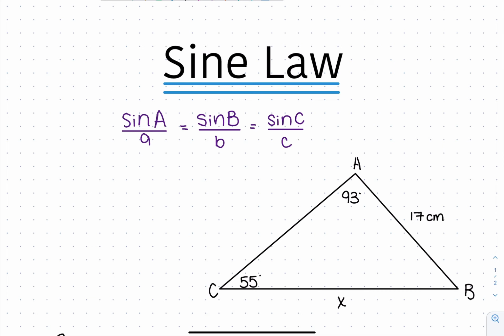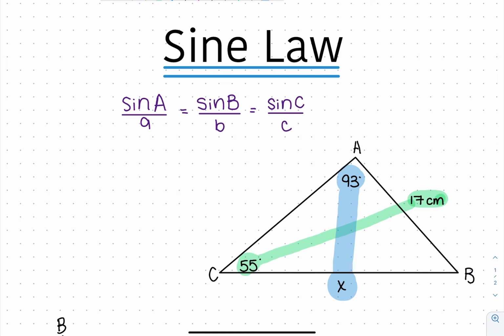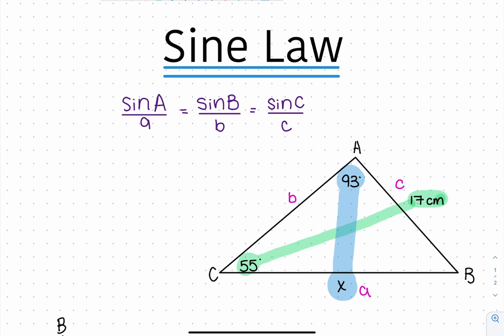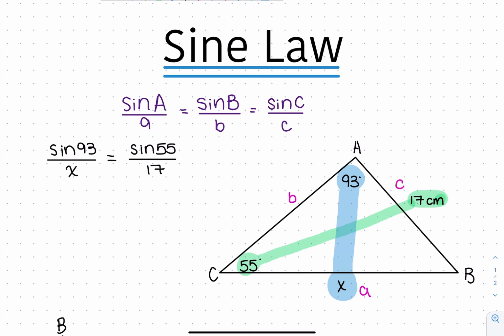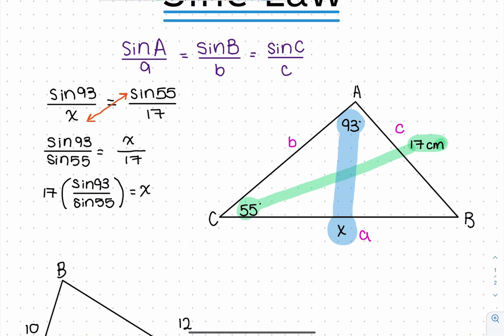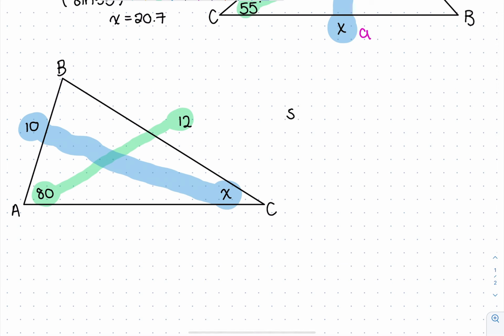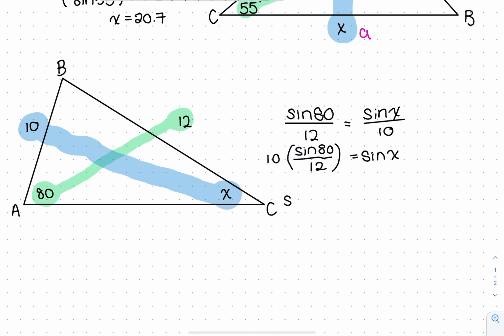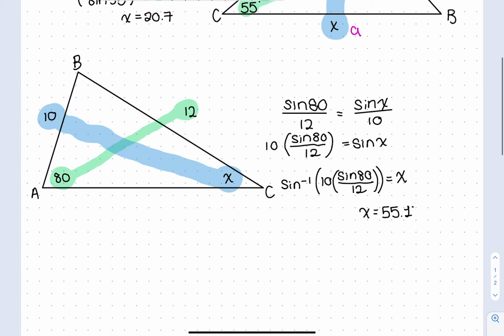Sine Law: Solving Triangles when there is no Right Angle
Do you guys know what to do when SOH CAH TOA can't be used... wellll depending on the information you have you could use SINE LAW. Take a look at this video as we solve to problems.